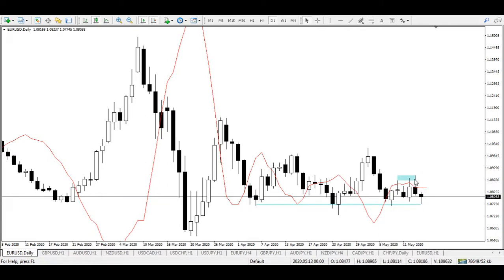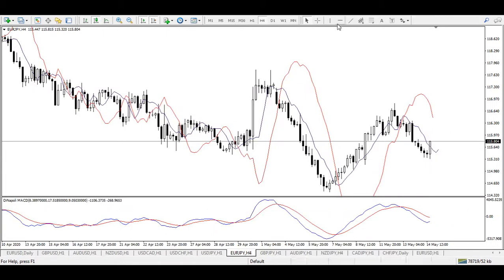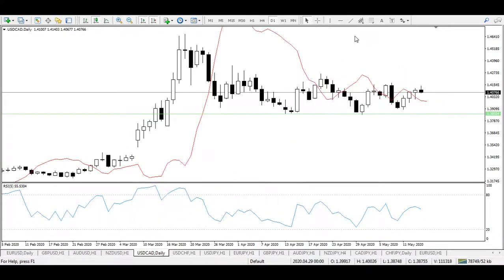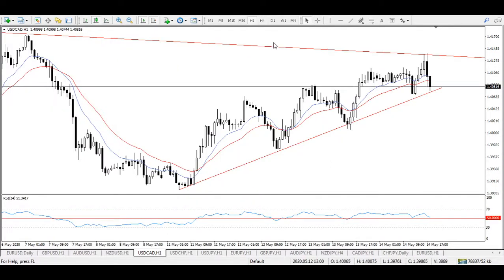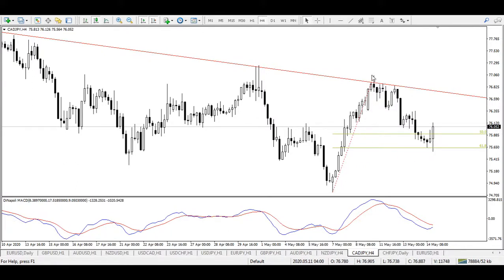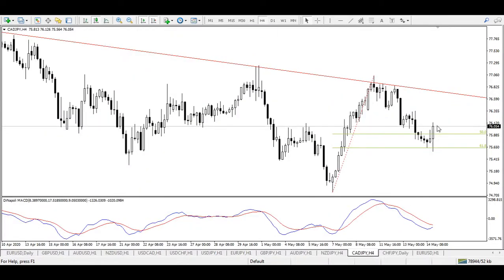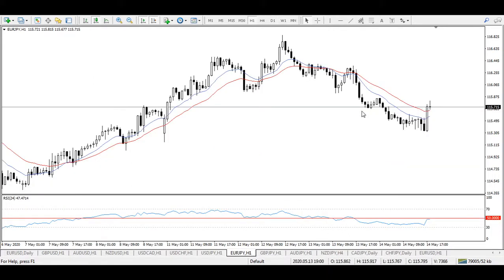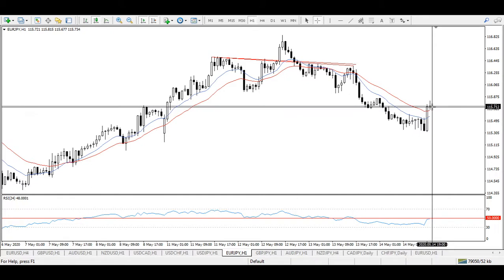Analysis of EUR/USD, USD/JPY and USD/CAD by a Forex fund manager for Managed Forex Accounts of KC